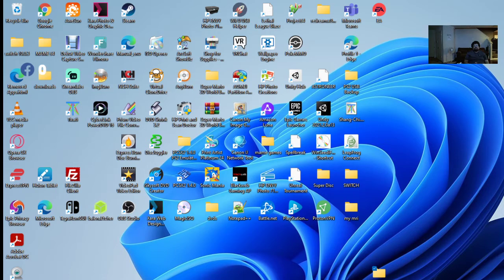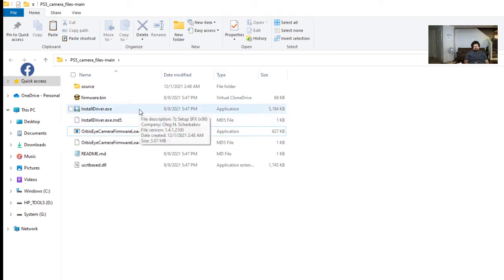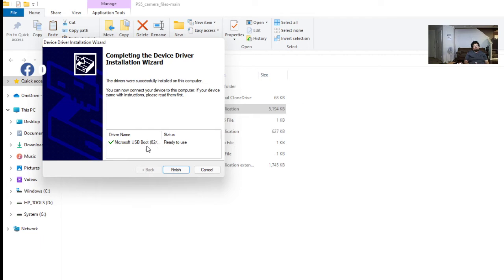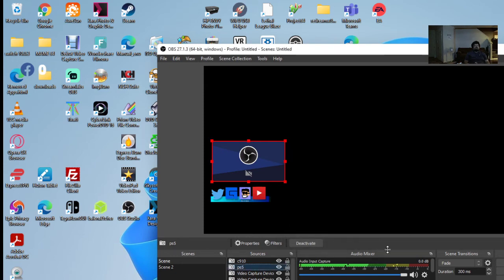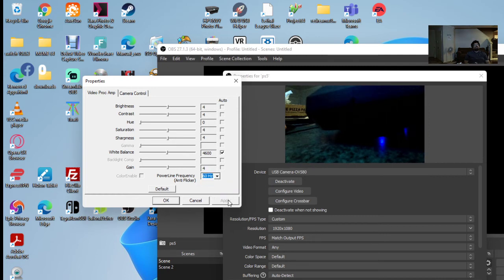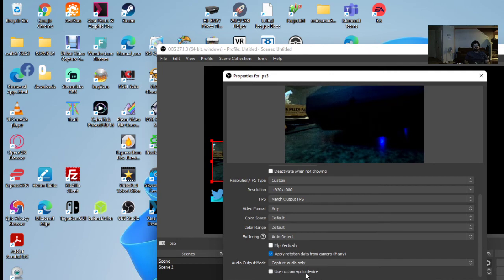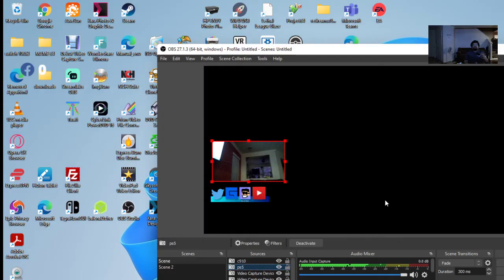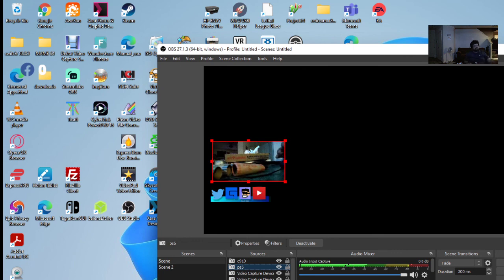PS5 Camera OBS Tutorial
Not responsible for any additional setup for OBS software.
PS5 Camera is required to be directly connected straight to your Laptop or Desktop PC. Any USB Device adapters are not made compatible. Avoid any USB adapters.

Steps Below:
1- Run “Install Driver” First
2- Then “OrbisEyeCameraFirmware.exe” Second to Activate Camera
3- Open “OBS”
4- Add new Camera and name it. “PS5 Camera” Name doesn’t Matter.
5- Camera Settings Select “USB-OV580”
6- Select “Video Configuration”
7- Bottom Right Corner Select “60Hz” -Apply
8- Select Camera Tab and -check mark- “Exposure -3” -Apply
9- PS5 Camera should now show a single bright screen.
10- Now Enable Custom settings and choose Resolution to “1920x1080”
11- Enjoy!